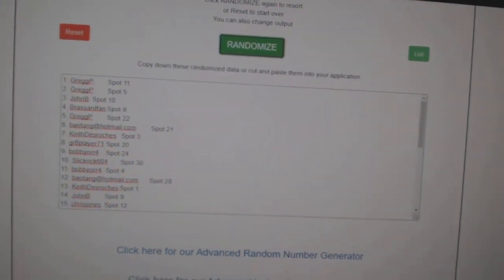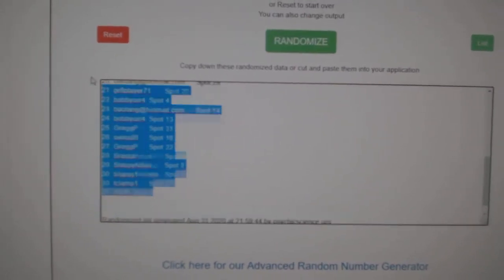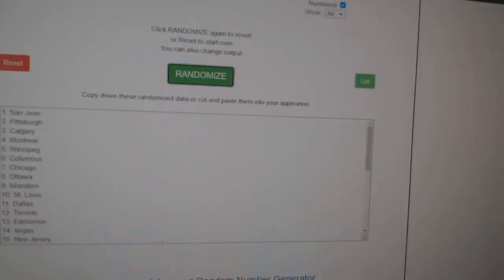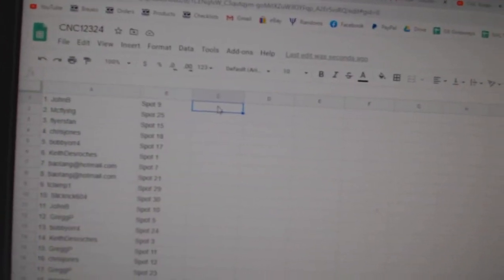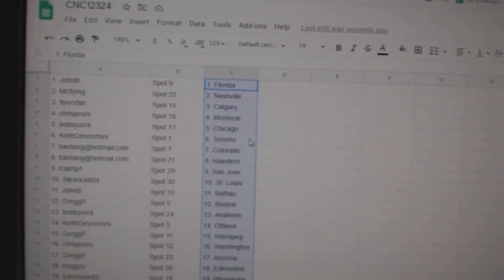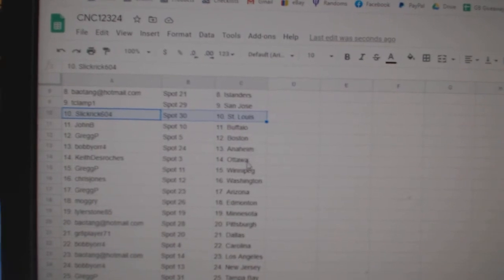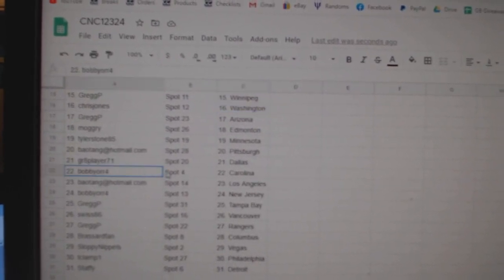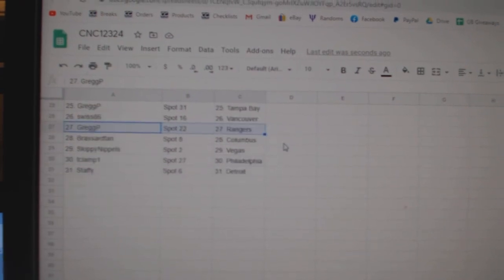Team Randoms - C&C GB #12,324